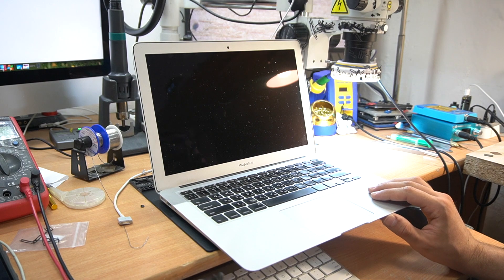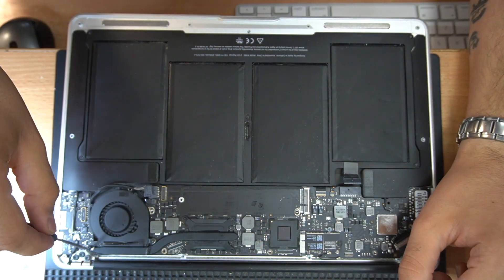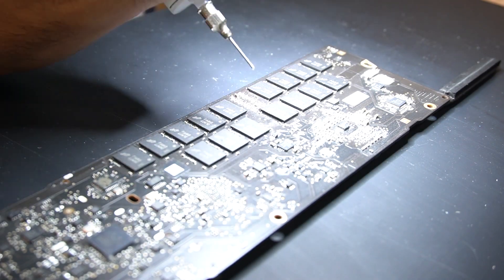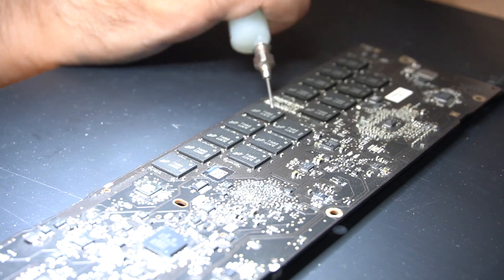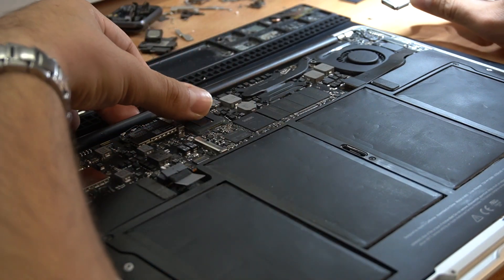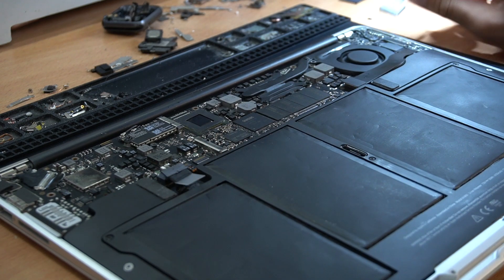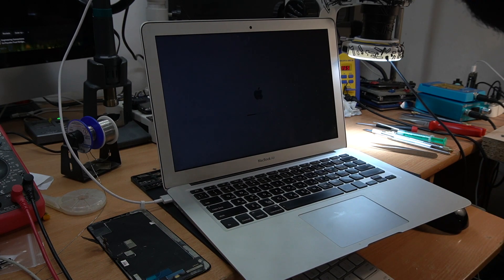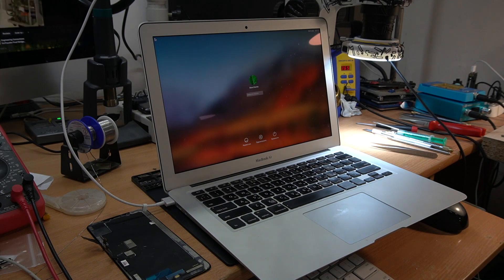MacBook Air 13" 820 3209 not turning on 3 beeps (PCH reheat)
This is an old MacBook Air 2011 that has the same old story with the three beeps and not turning on.
This video is not a 100% solution but it will work for a few months.
There is no 100% solution as far as I know but this works ok.